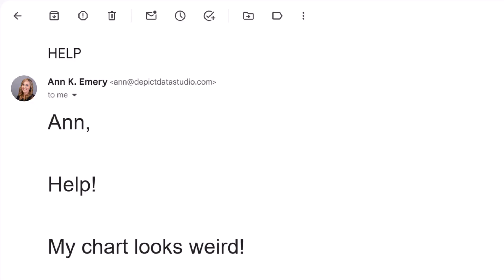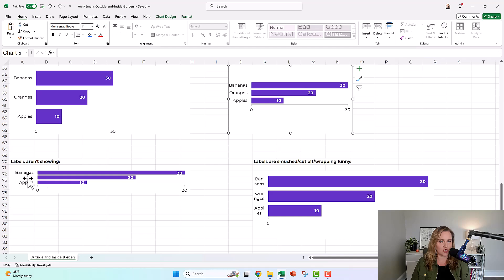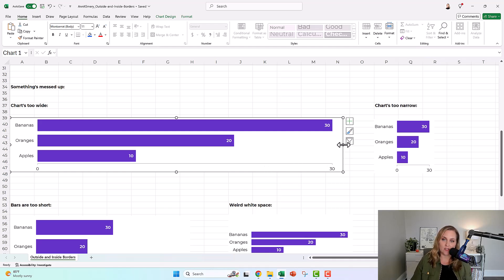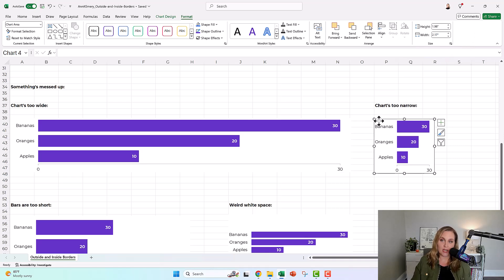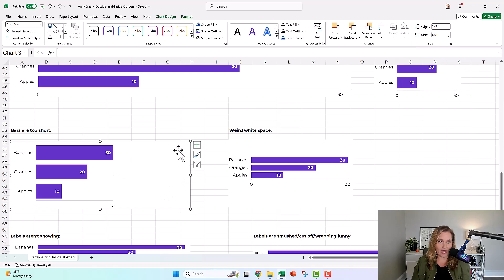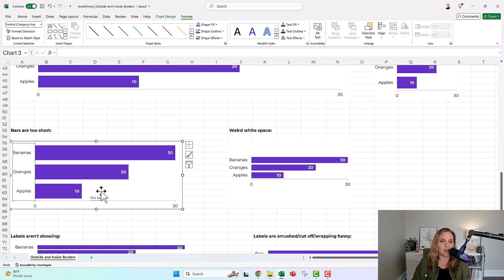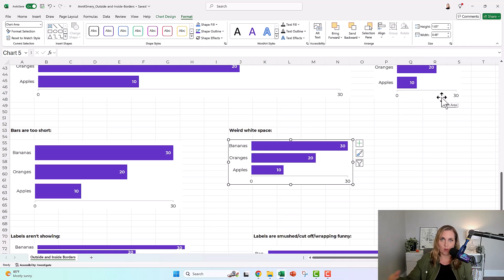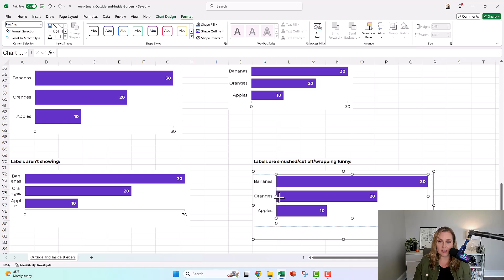What's Wrong With My Chart?? Too Wide, Too Narrow, Too Much or Too Little White Space?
0:00 Common issues: Weird white space, bars too short, etc.
1:06 Dataviz on the Go
1:15 How to Fix: Chart Too Wide
2:07 Chart Too Narrow
2:43 Bars Too Short
3:44 Weird White Space on Top and Bottom
4:20 Labels Aren't Showing
4:33 Labels Smushed/Wrapping Weird
5:02 Your Turn

"My chart looks weird!"
"My chart looks smushed!"
"I've got this weird white space!"
"I have too little white space!"

Is your chart...
Too wide?
Too narrow?
Bars are too short?
Weird white space?
Labels not showing?
Labels wrapped funny?

It's probably the outside and/or inside border.